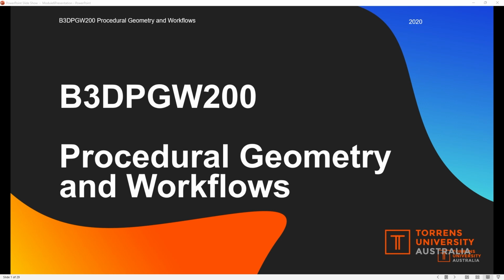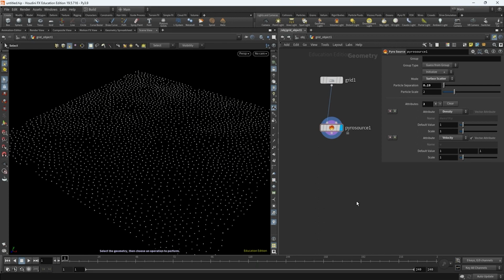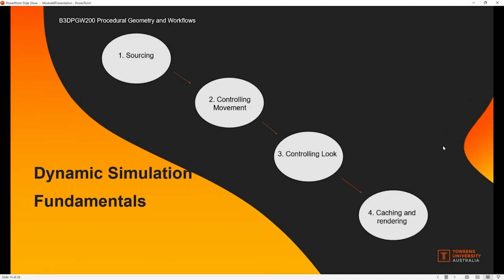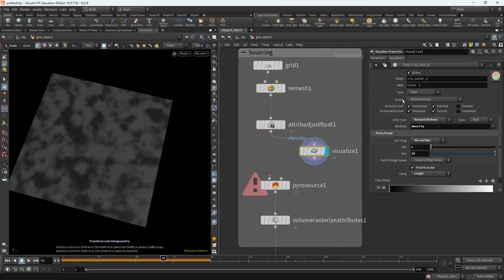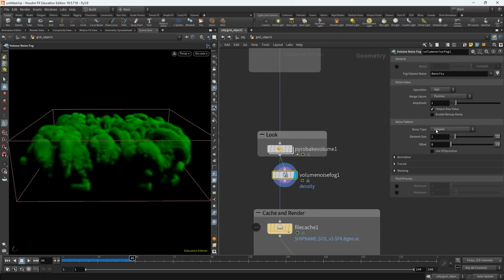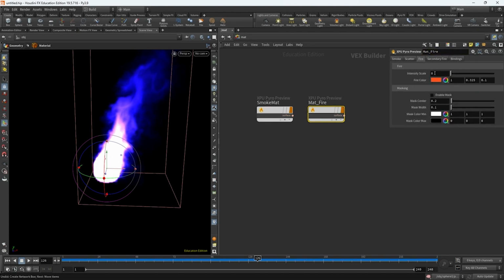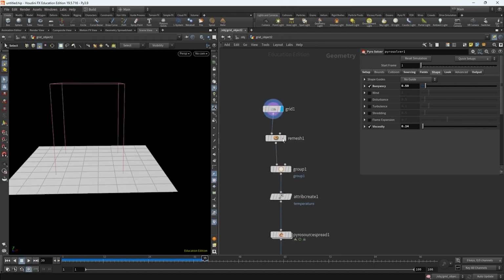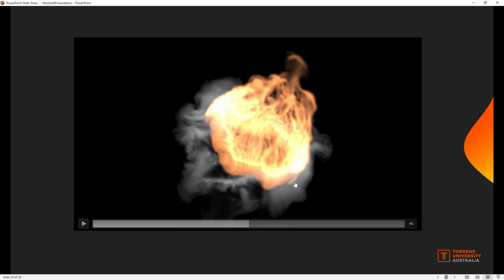PGW200 Week 6 Recording